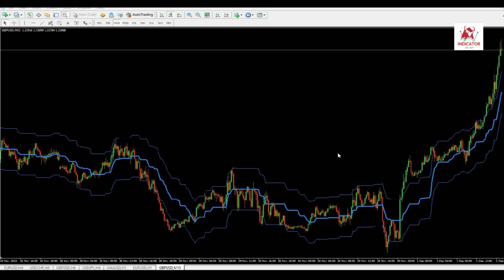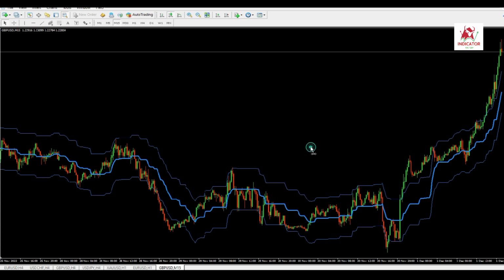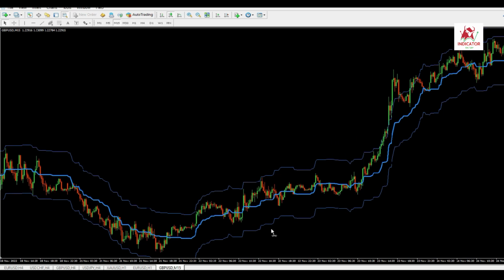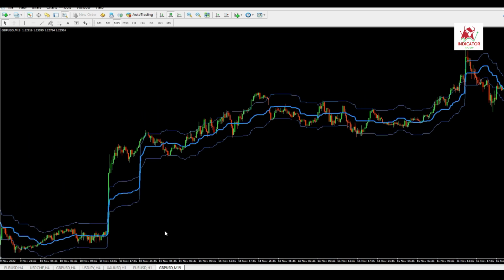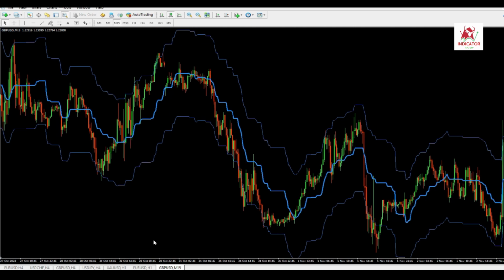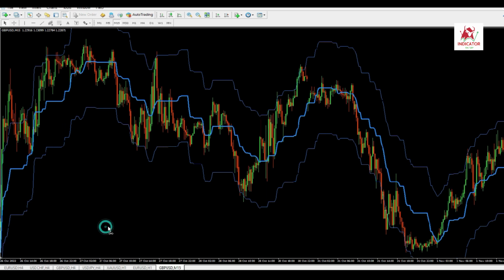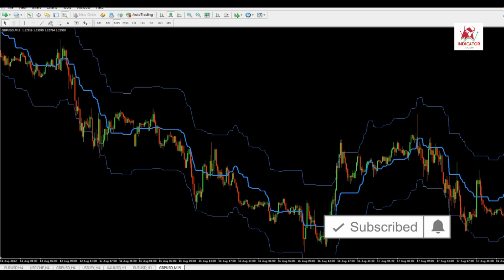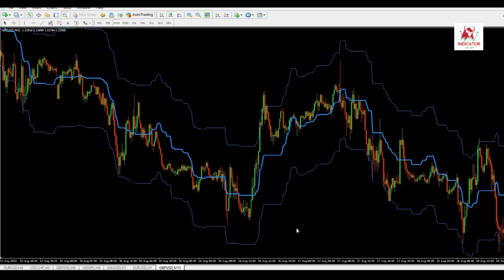Turn Profitable Instantly With This Secret Kijun-Sen + Envelopes indicator Strategy (100% Proven )